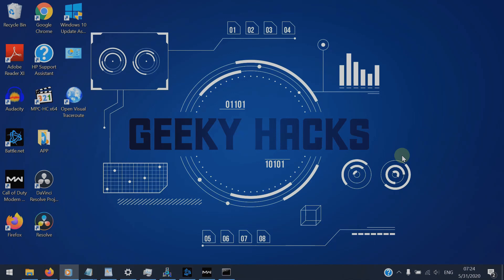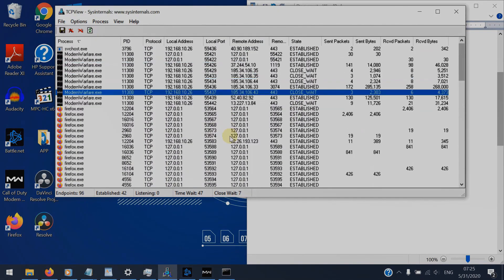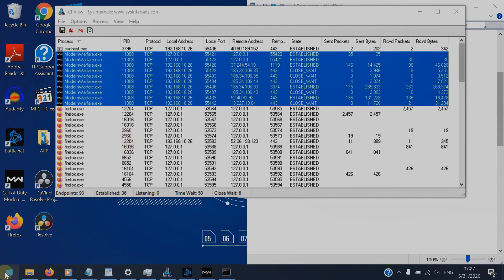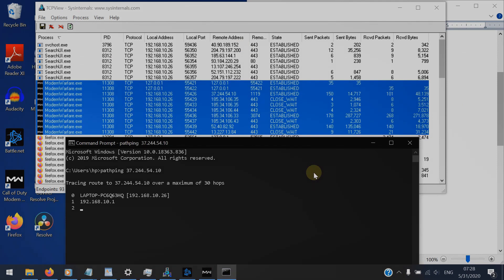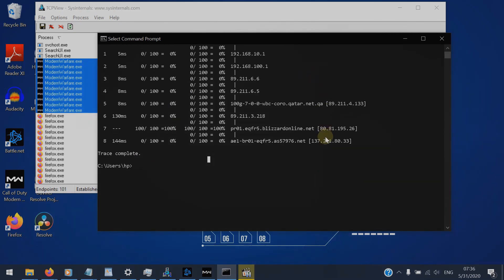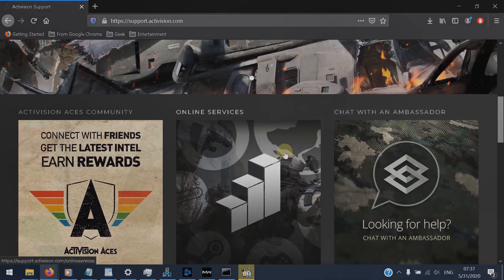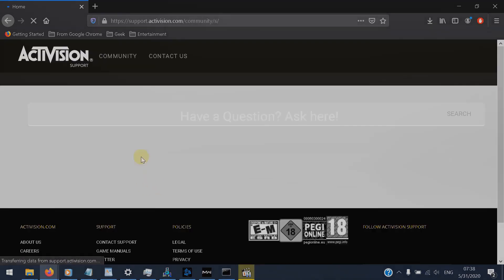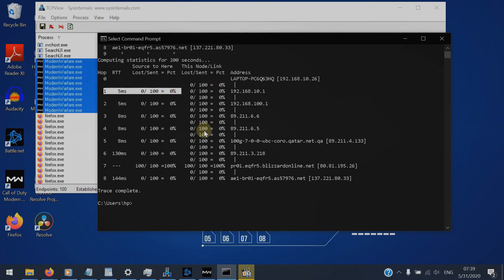Too High Packet Loss 100%??? Warzone Call of Duty.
Hello Guys,

In this video I will show an efficient way to know exactly where do you have a packet loss and help you identify whether its a problem with your network or its a game server issue.

Command lines for IP tracing :
pathping